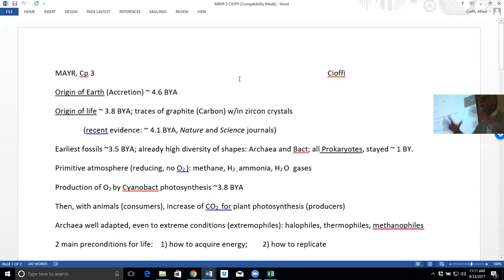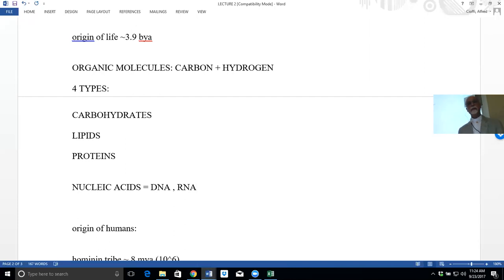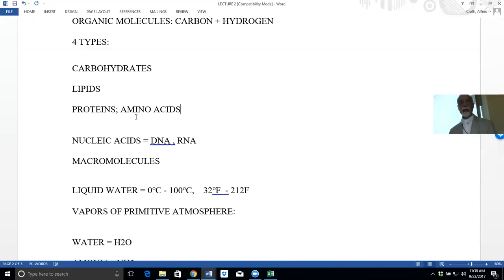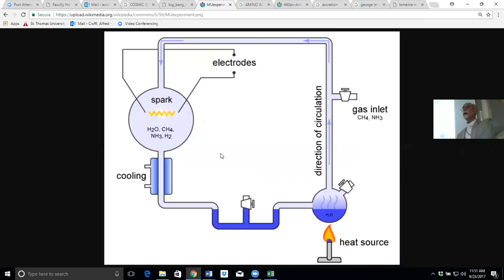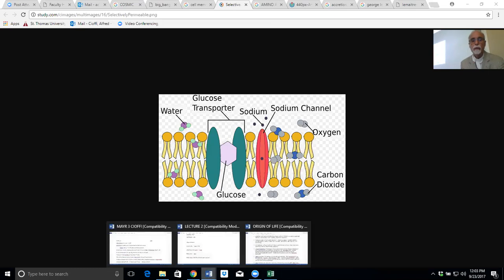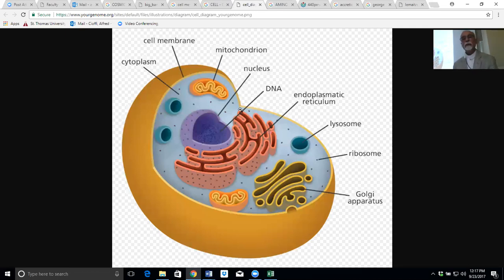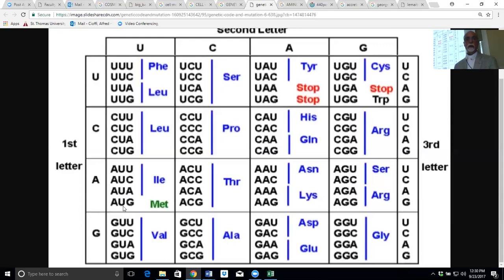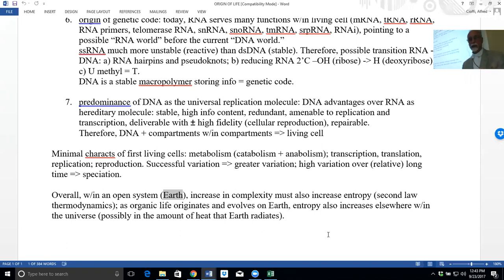Cioffi - Bioethics -Sept. 23, 2017 Part 2